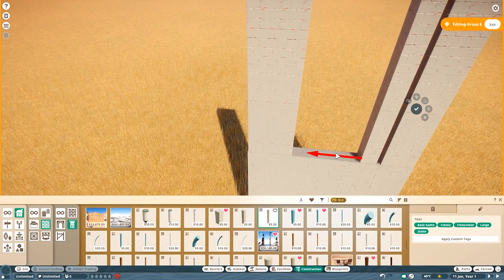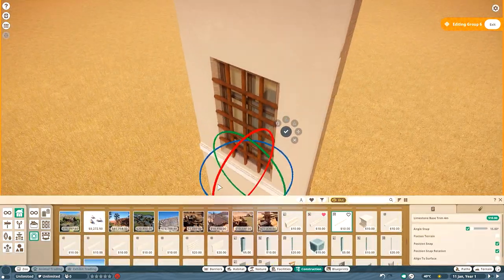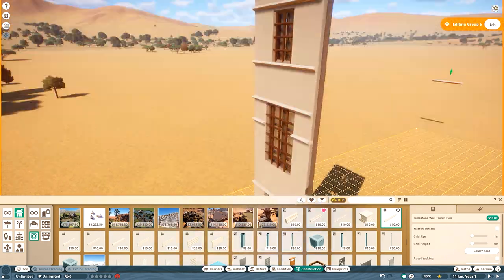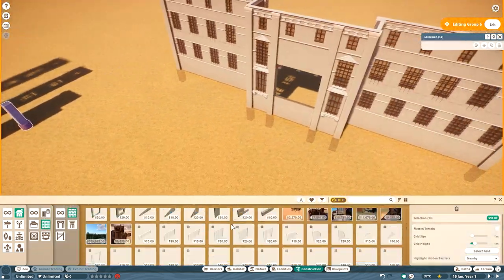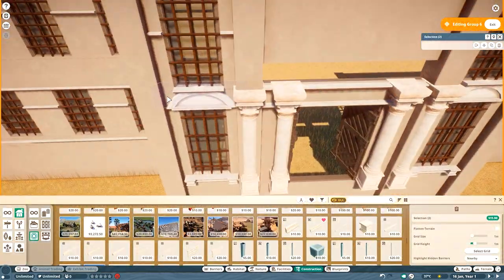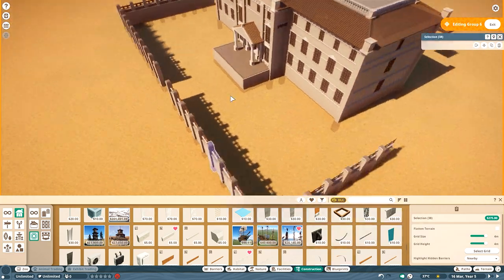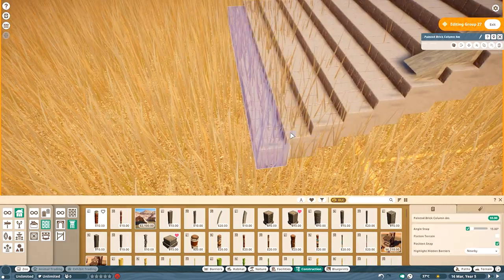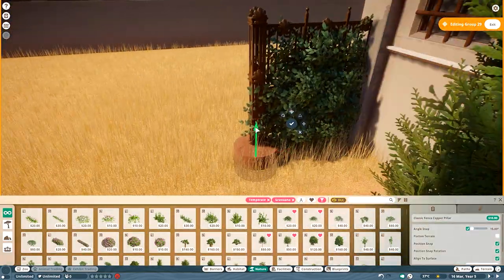Hope Asylum | Hyena Habitat | Planet Zoo Speedbuild 🧠🐺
Today for Planet Zoo, I have done it! I have build my home! the Insane Asylum!

Poisonblade